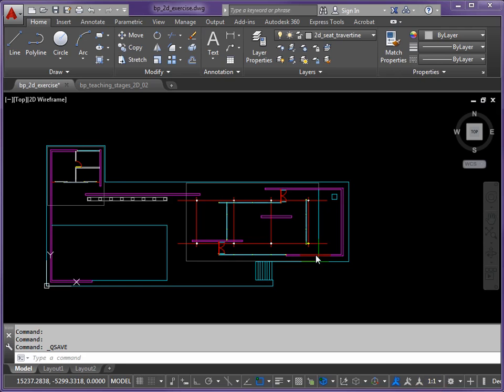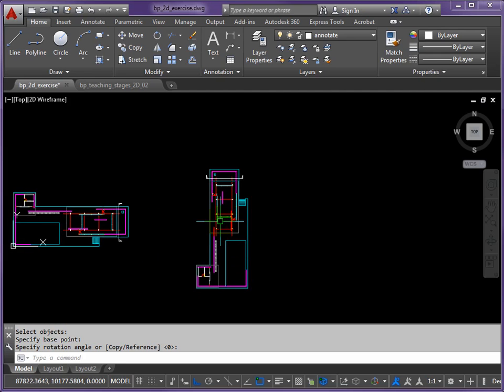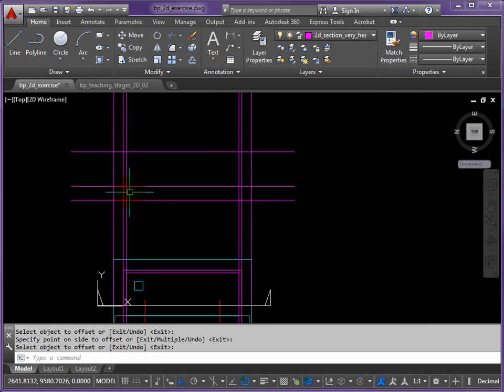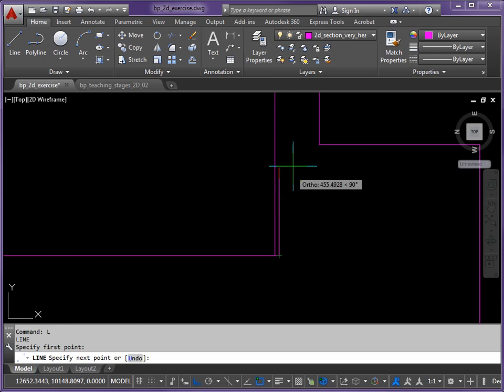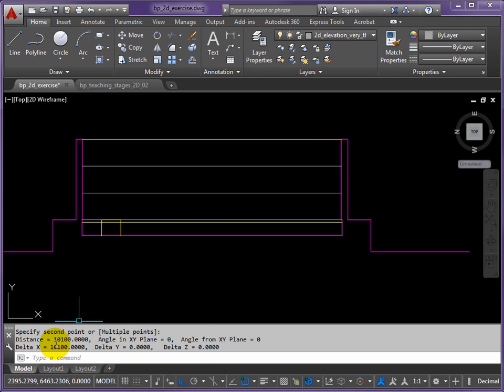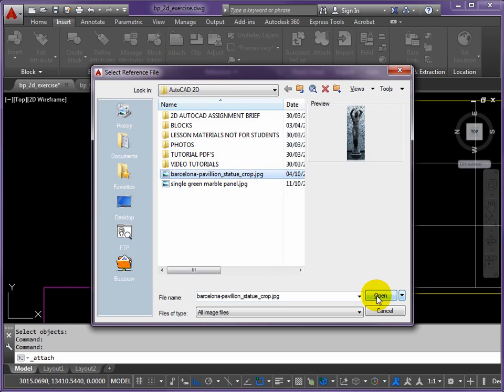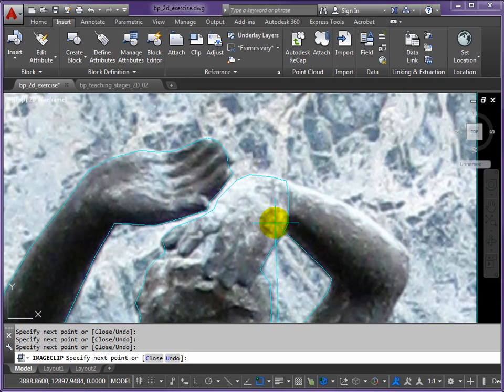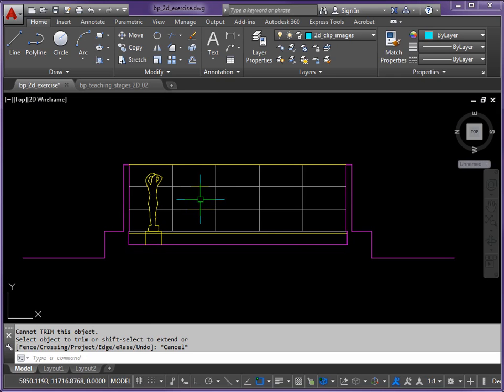AutoCAD 2D - Course 3 - BP 2D 16 - Section Drawing Part 1